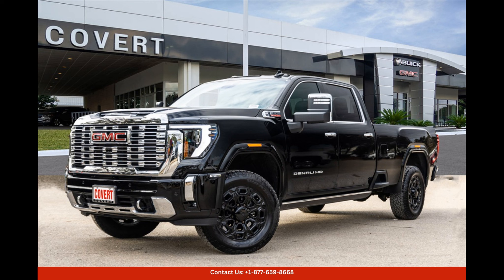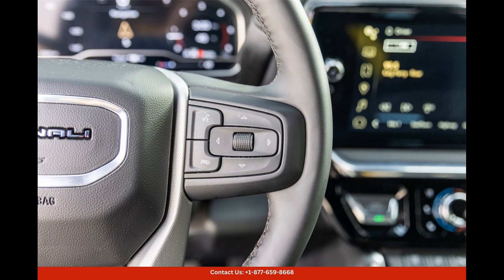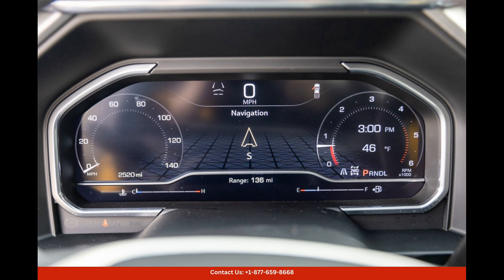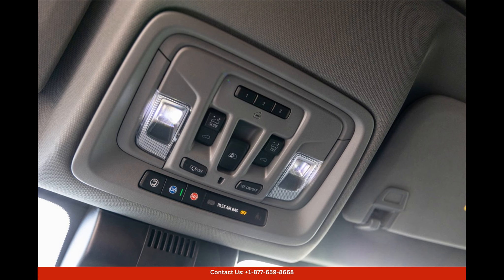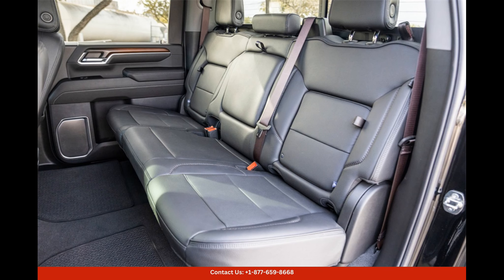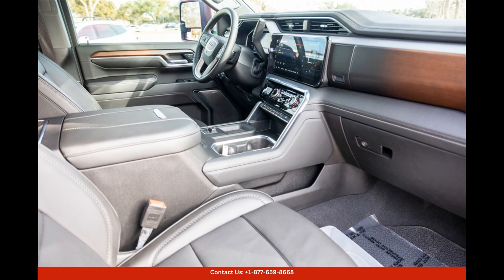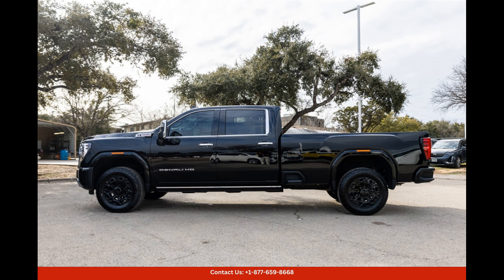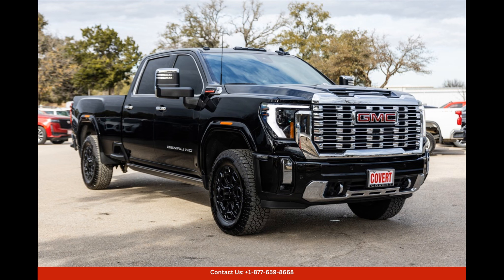2024 Gmc Sierra 3500hd Crew Pickup Denali Four Wheel Drive In Austin, Texas, USA | Bid Here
2024 Gmc Sierra 3500hd Crew Pickup Denali Four Wheel Drive In Austin, Texas, USA | Bid Here "Auction starting Bid Price of $89,888 - Reserve not met."

The Onyx Black 2024 GMC Sierra 3500HD Denali available in Austin, Texas, is a stunning and powerful full-size pickup truck. This truck exudes a bold and rugged presence with its sleek design and high-quality construction.

Equipped with a fully loaded Denali trim, this Sierra 3500HD offers an elevated level of luxury and unmatched performance. The Onyx Black exterior color adds a touch of sophistication and elegance, making a statement wherever it goes.

Under the hood, this beast of a truck is powered by a robust engine that is ready to take on any challenge. The Sierra 3500HD is known for its exceptional towing and hauling capabilities, making it the perfect companion for work or play. With its advanced engineering and strong chassis, this truck ensures a smooth and comfortable ride, impressive off-road capabilities, and confident handling on all types of terrain.

Step inside the cabin, and you'll be greeted by a spacious and refined interior. The Denali trim is designed to provide maximum comfort and convenience, ensuring a luxurious driving experience. High-quality leather upholstery, heated and ventilated front seats, and a state-of-the-art infotainment system are just some of the features that enhance the overall ambiance.

Safety is of utmost importance, and the Sierra 3500HD Denali doesn't disappoint. It comes equipped with an array of advanced safety features, including rearview camera, blind-spot monitoring, lane departure warning, and forward collision alert, to name a few.

Located in Austin, Texas, this 2024 GMC Sierra 3500HD Denali in Onyx Black presents an incredible opportunity to own a top-of-the-line, versatile truck that combines power, luxury, and cutting-edge technology. Whether you're hauling heavy loads, going off-road, or simply cruising around town, this truck will exceed all expectations and elevate your driving experience to new heights.

Toyota
Sedan
SUV
Truck
Minivan
Coupe
Hatchback
Honda
Ford